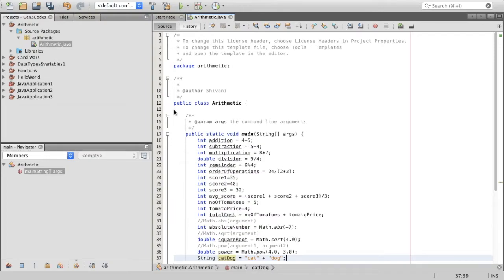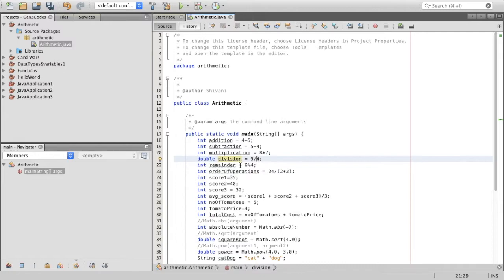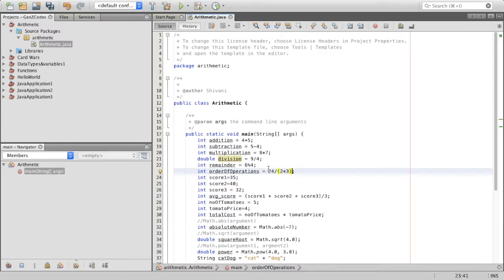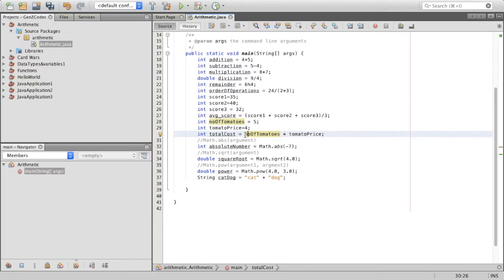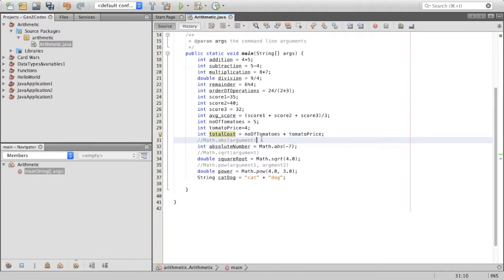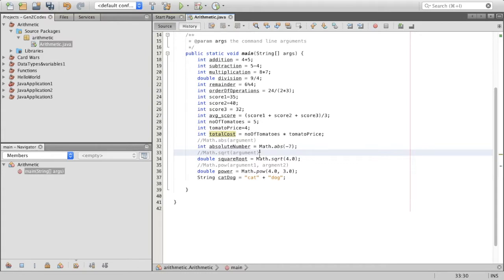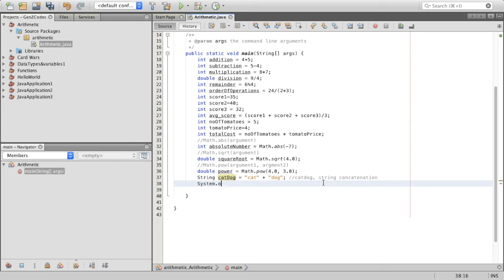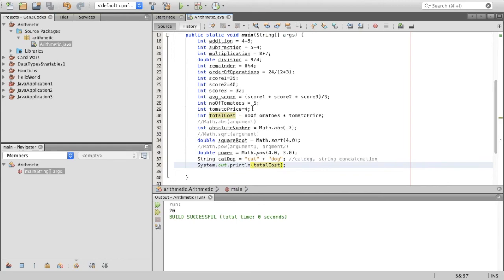Java - Tutorial 3 - Arithmetic Operators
Hey Coders! This is the third tutorial for Java. In this video, we learn about different arithmetic and math operators.